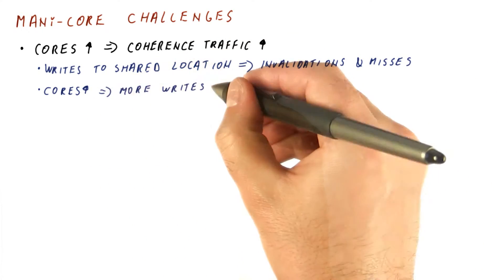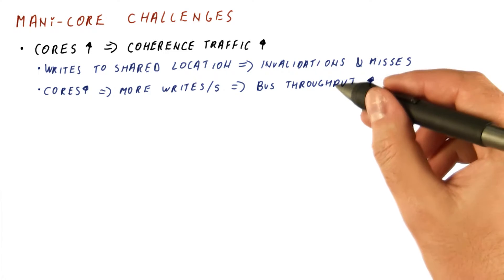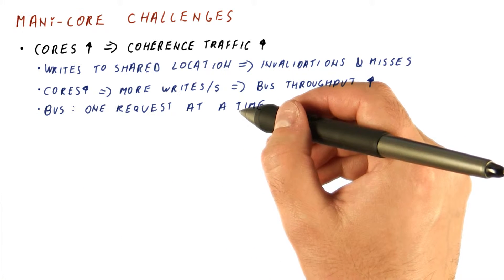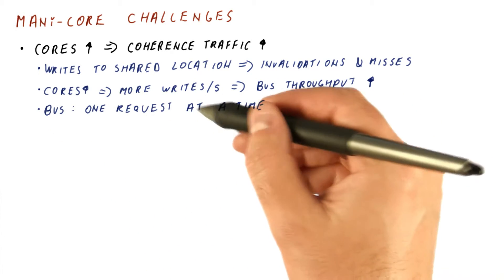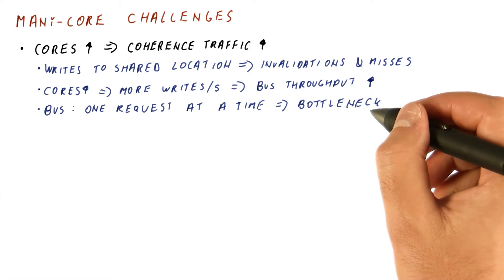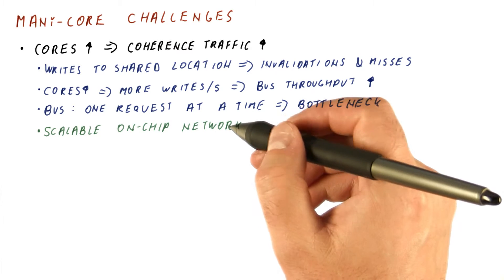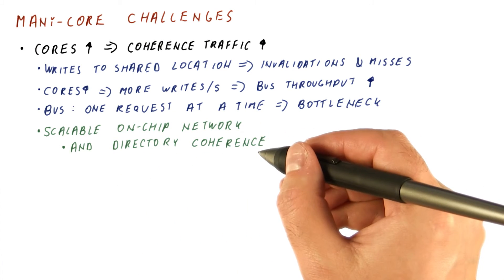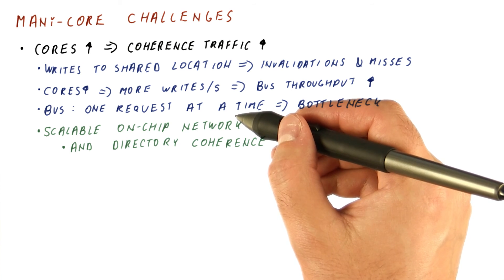Many Core Challenges - Georgia Tech - HPCA: Part 6